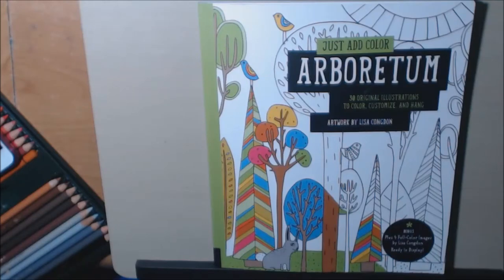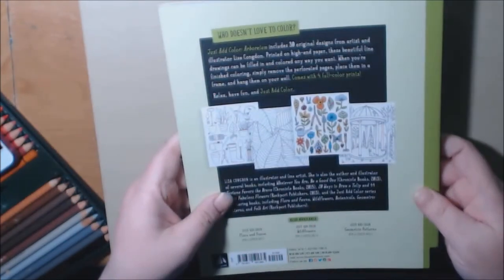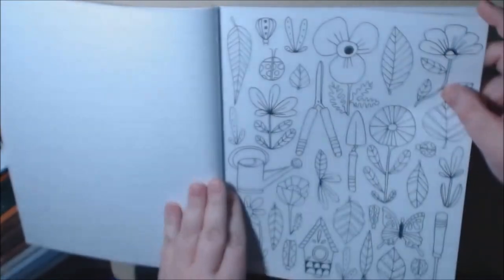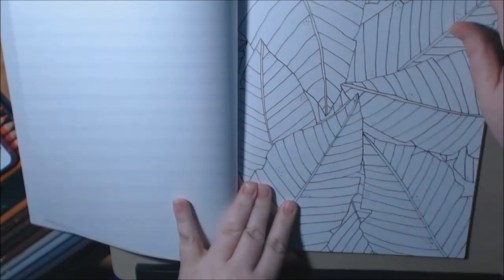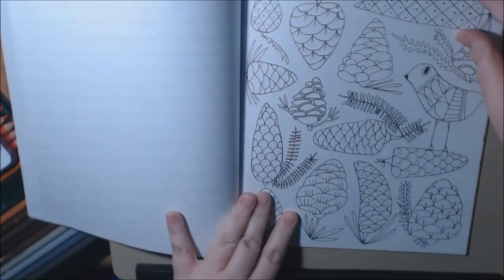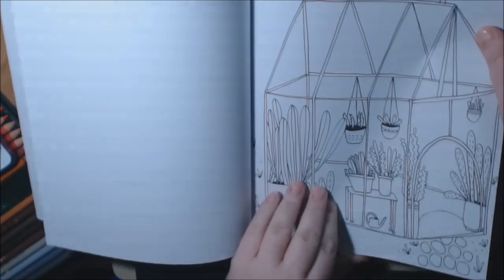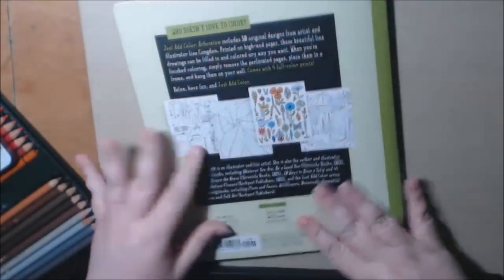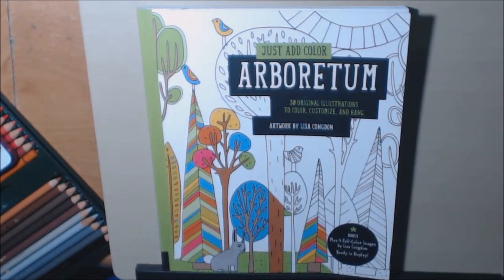Just Add Color Arboretum Review by Lisa Congdon